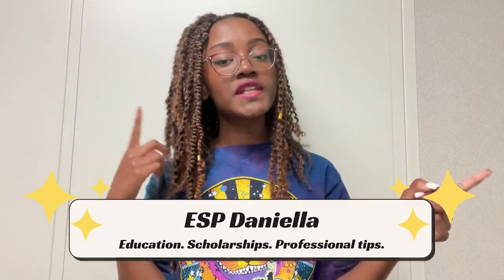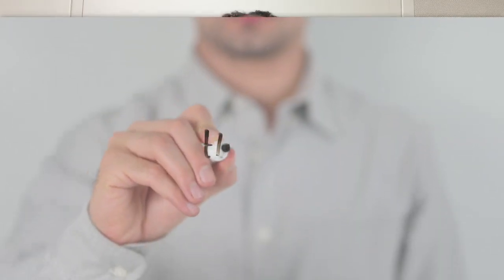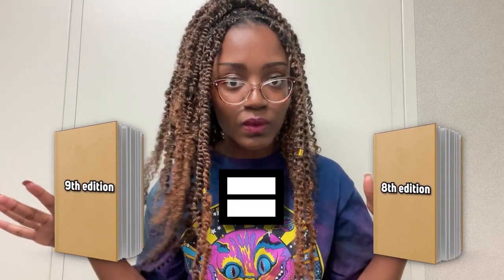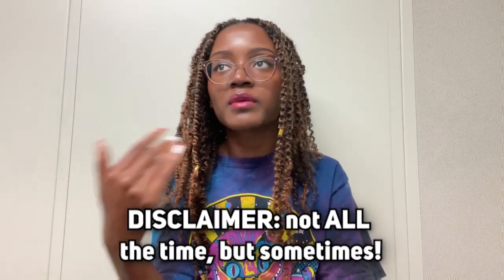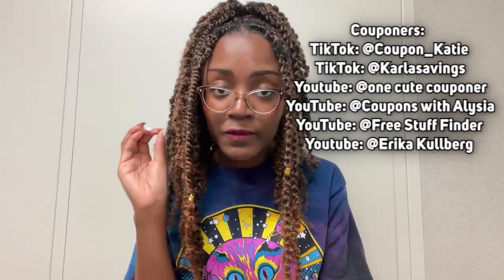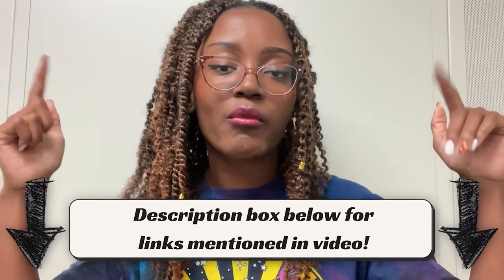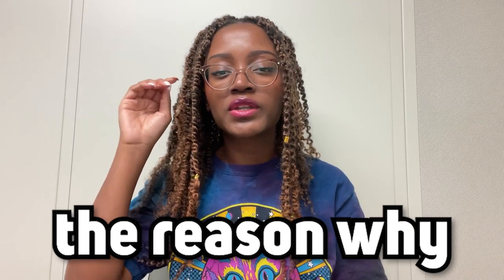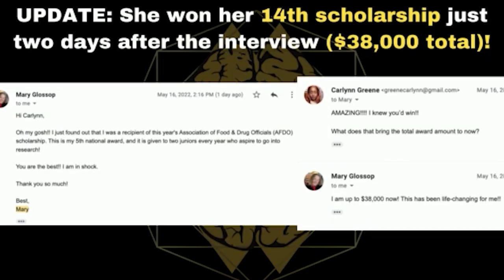Top 10 ways to SAVE money as a student: less student debt + hacks to save on food, stores & medicine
I was able to save up A LOT of money while in high school and college. So, here are some ways that could also help you save thousands of dollars every year.
~ PS: Open description box for MORE saving & making MONEY in college RESOURCES!! ~

(NOTE: give the page a few seconds to load)

→ FREE training (5 other ways to pay for college outside of FAFSA/student loans)

(NOTE: Course comes with; my book, winning likelihood calculator, and VIP specifically has all my personalized services bundled in as well)

(Consider using my personalized services! I do:
Essay editing, application reviewing, personalized advising)

+ líkє + cσmmєnt & shαrє !!

●▬▬▬▬▬๑۩۩๑▬▬▬▬▬▬●

▌║ ᑕOᑎTᗩᑕT + ᔕOᑕIᗩᒪ ᗰEᗪIᗩ ║ ▌

video edited by; replayed.co

TIME STAMPS:
00:00 - introduction & my background
00:26 - How to access student discounts at stores you already shop at
01:19 - How I save hundreds of dollars on eating out every single year
01:50 - This FREE resource will give you FREE food
02:33 - How to save money on textbooks for college
04:02 - The reality about generic brands vs. brand name products (blind taste test)
05:43 - Coupon and promo code hacks
06:12 - Amazon shopping hacks to save A LOT of money
06:47 - The BEST way to save money in college (via scholarships)
07:42 - The importance of using a credit card vs. a debit card
08:42 - How to save hundreds of dollars on medical expenses (prescribed drugs / medication)
09:55 - The MAIN reason why you're NOT saving up your money

how to save money in college, how to save up money as a high school student, have to make money as a teen, how to save $10,000 fast, how to budget and save in your teens, how to budget in your 20s, creative ways to save money, things I don't buy anymore, money saving tips, how to double your savings,